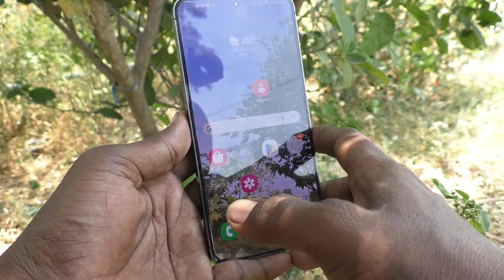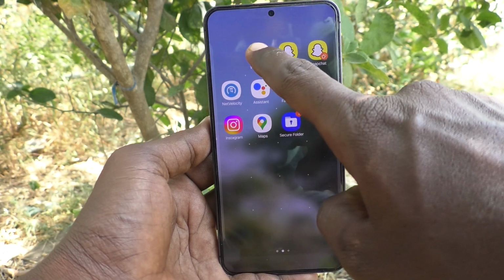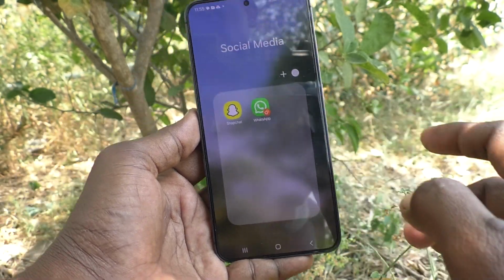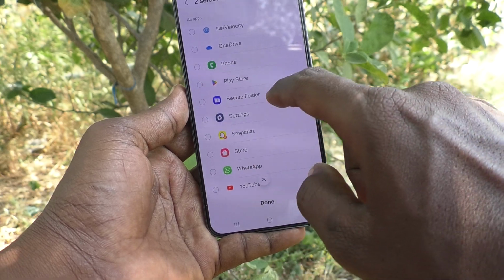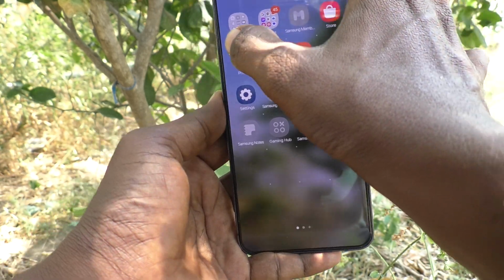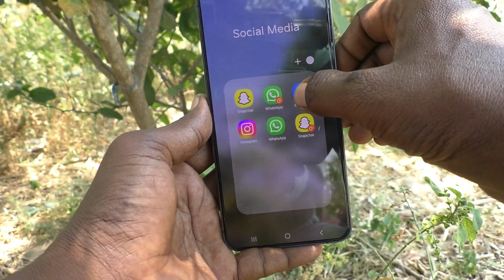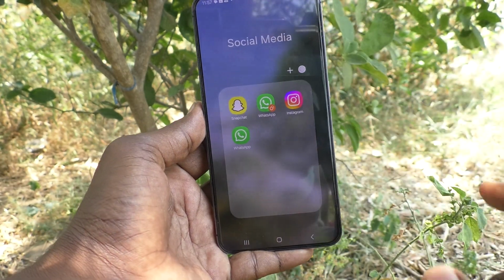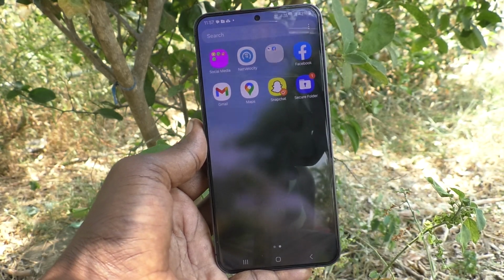How to create folder and mange folder in Samsung Galaxy S24 Plus 5G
Samsung Galaxy S24 Plus 5G folder create and manage settings:  Learn here How to create folder and mange folder in Samsung Galaxy S24 Plus 5G smartphone.